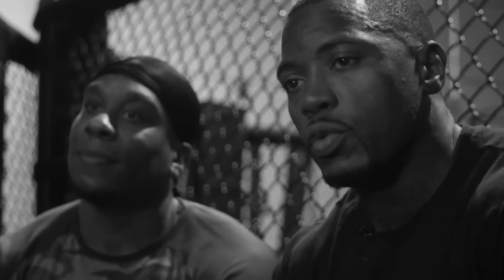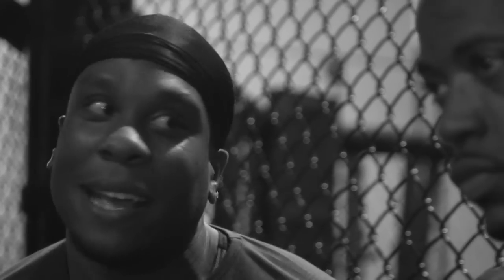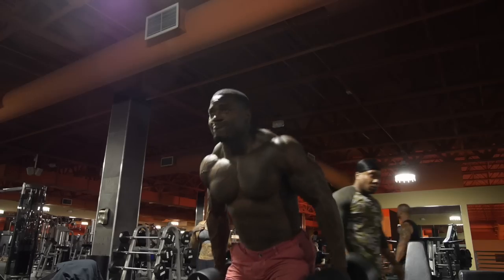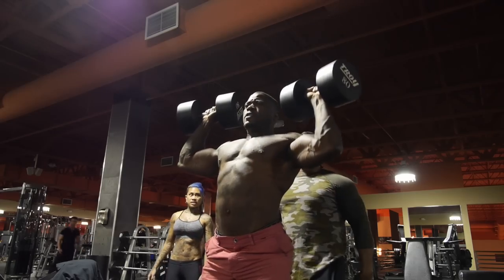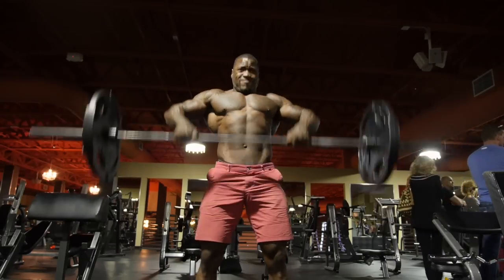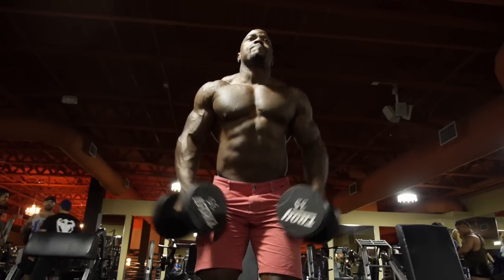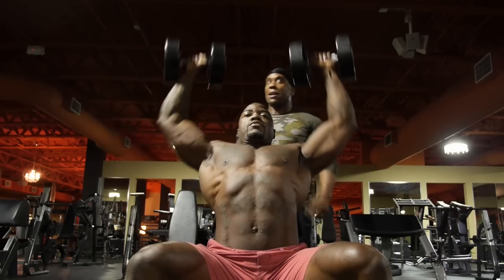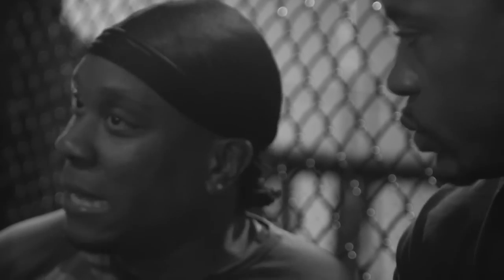Mike Rashid ft. Chris Jones Shoulder Workout